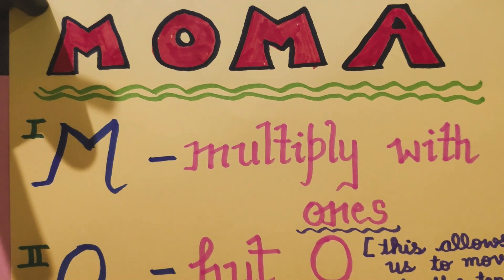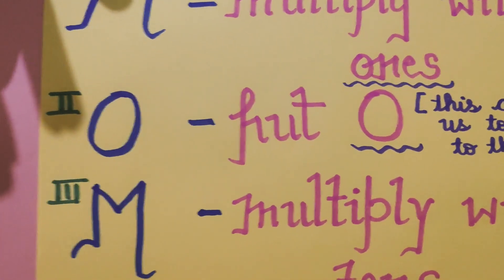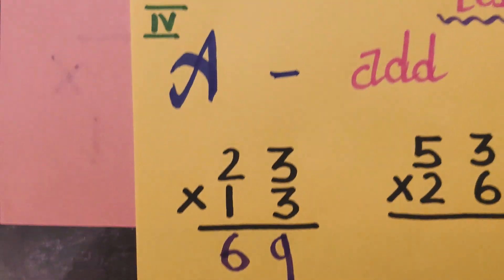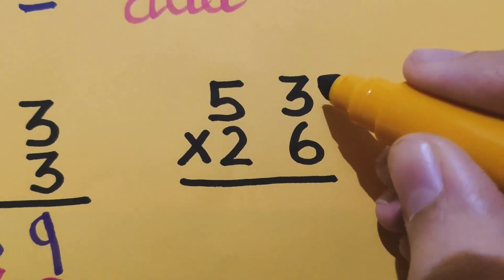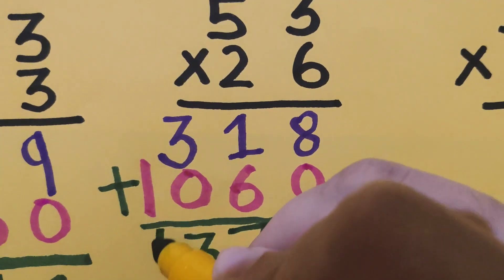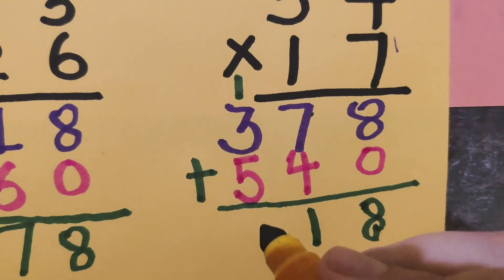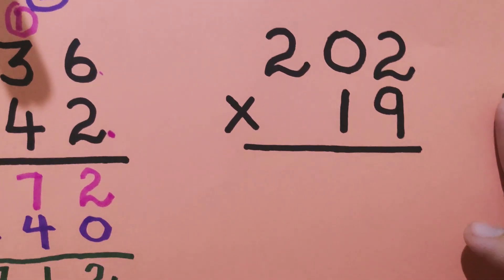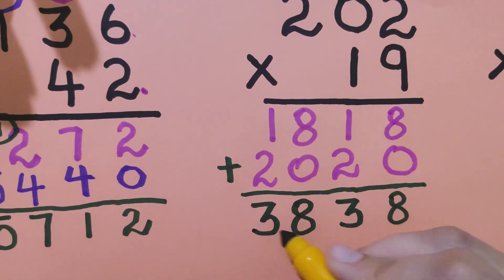Multiplication (2-3 digit by 2 digit)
Let's learn multiplication with a simple rule MOMA !